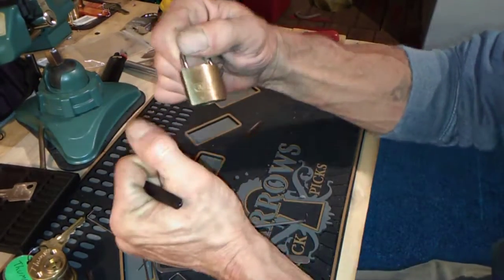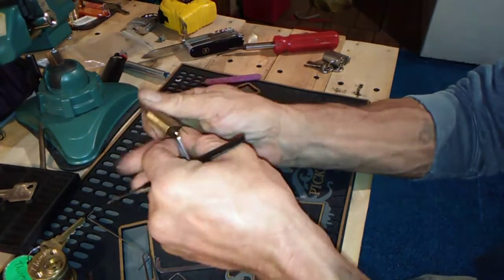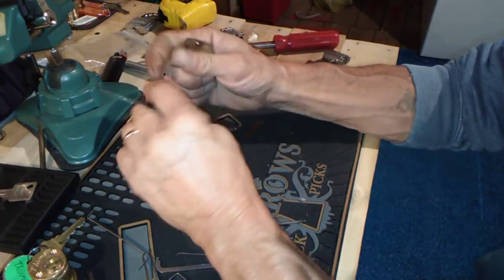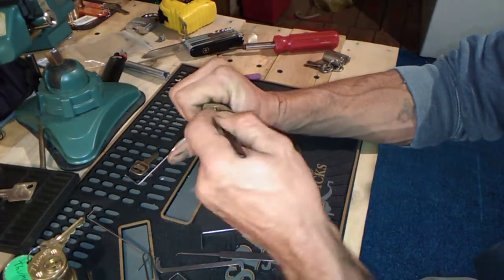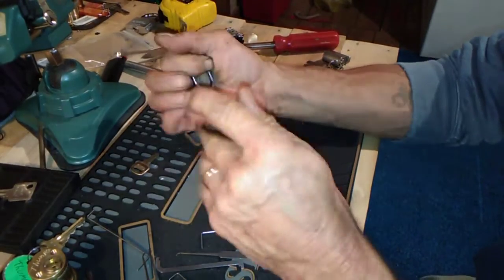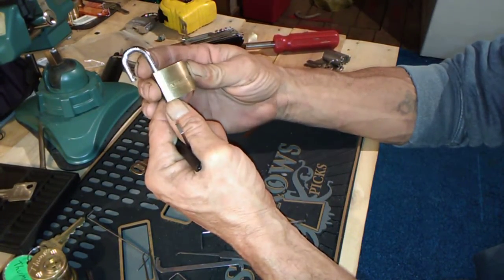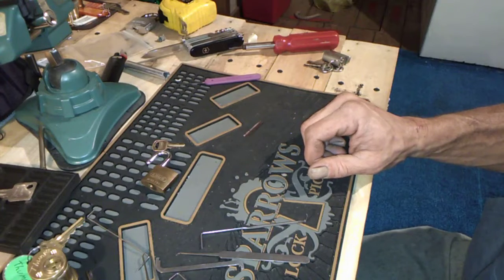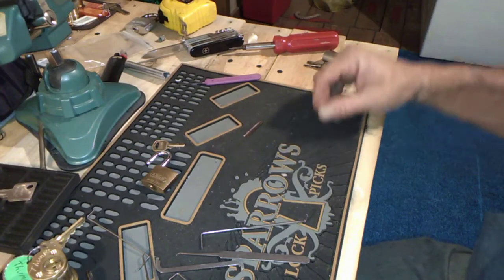#65 Abus 55/30 opened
Opened this abus and just thought I'd share it with everyone